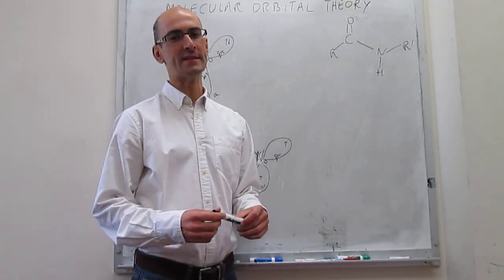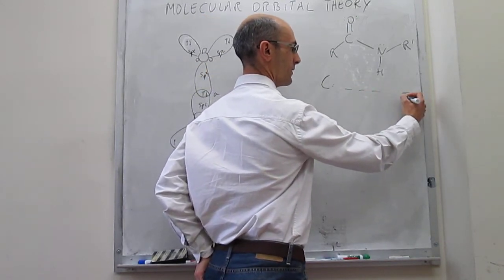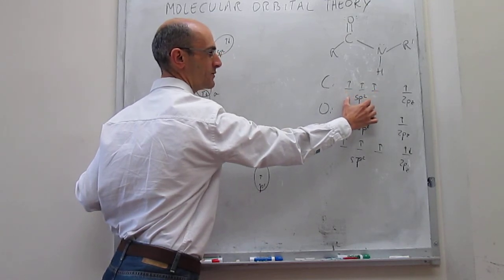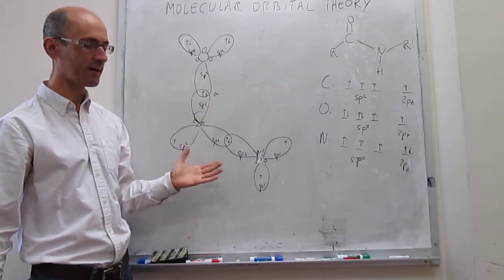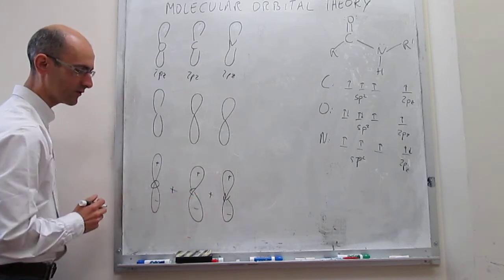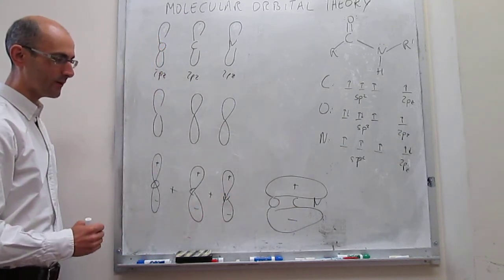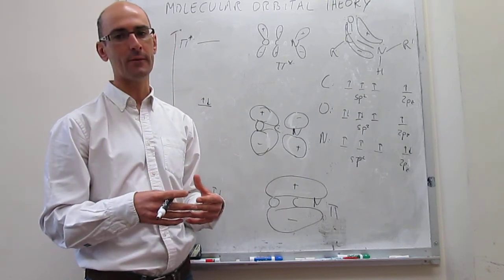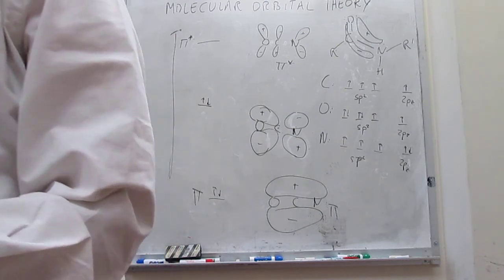Molecular orbital theory. The peptide bond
12-14. This video explains the planarity of the peptide bond. It describes the sigma bonding structure in the peptide bond using valence bond theory, and then goes on to explain the pi bonding and planarity using molecular orbital theory